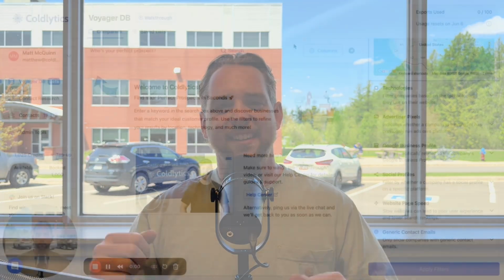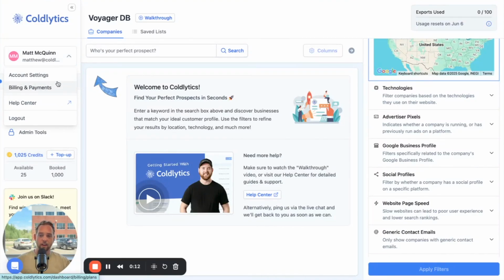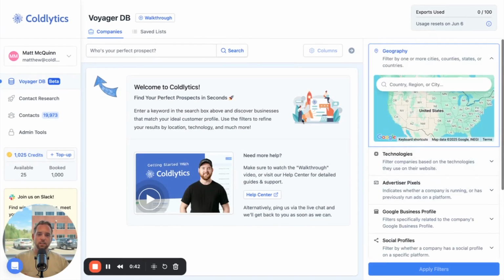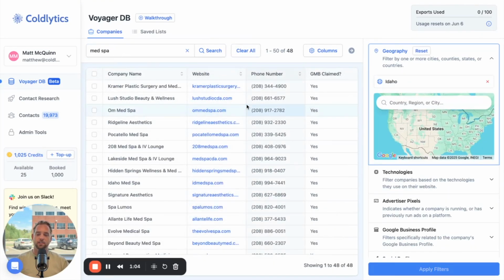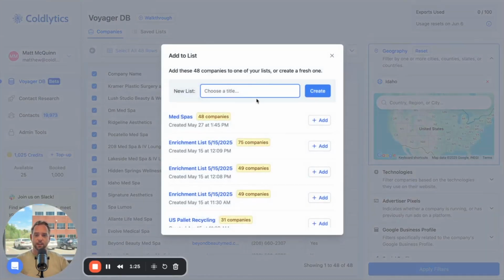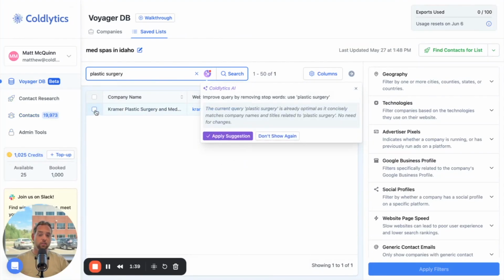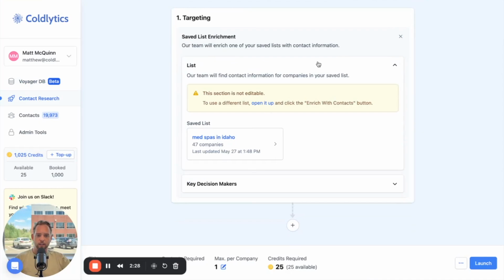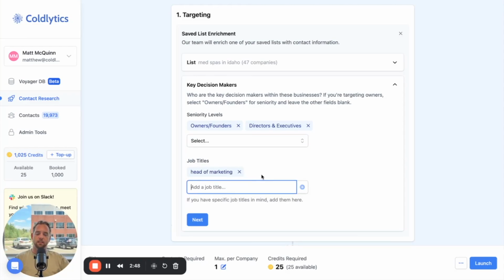Coldlytics Demo: Instantly Find Verified B2B Leads Without the Guesswork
In this quick demo, you'll discover how Coldlytics helps digital marketers and sales teams uncover fresh, verified B2B contacts — complete with direct emails, accurate job titles, and real-time research.

🔍 What you’ll learn:

How to use our contact research engine to get fresh leads on demand

A walkthrough of Voyager DB, our advanced prospecting tool

How verified contact data gets you more replies and better ROI

Why small agencies targeting local businesses love Coldlytics

📈 Whether you're doing cold email outreach or building outbound campaigns, this demo shows you how to cut hours of prospecting down to just minutes.